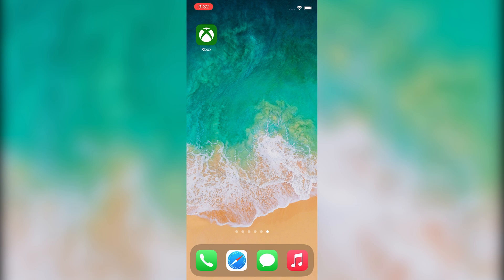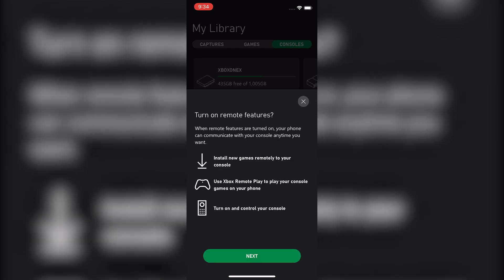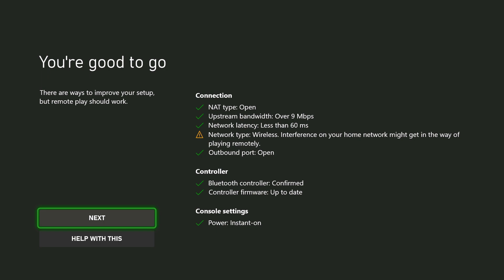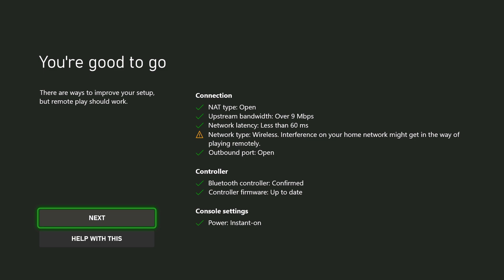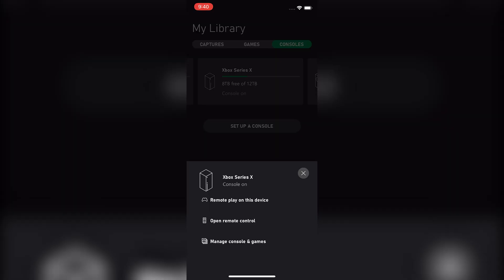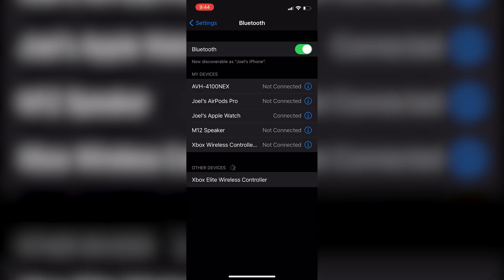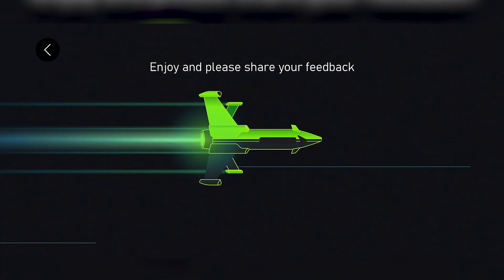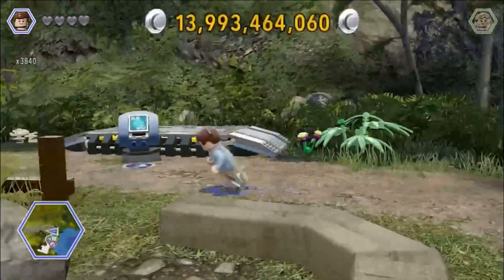How To Set Up XBOX REMOTE PLAY on iOS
How to set up and enable XBOX REMOTE PLAY on any iOS device.
Play games ANYWHERE with REMOTE PLAY in the Xbox App for iOS.